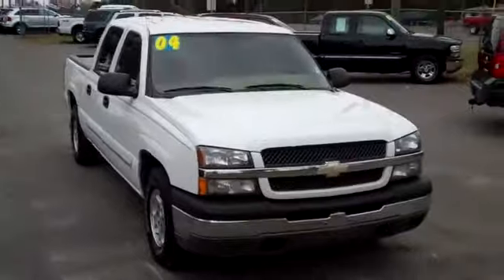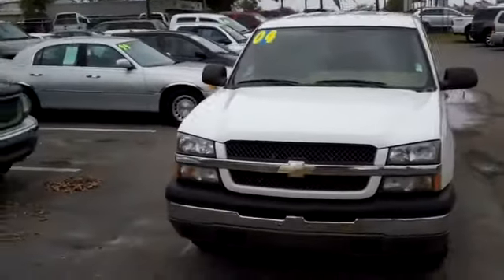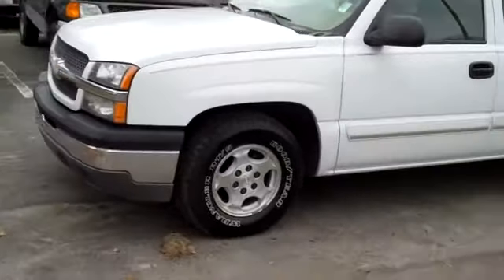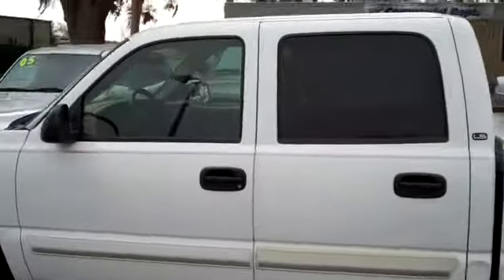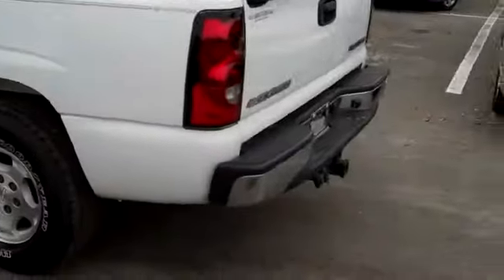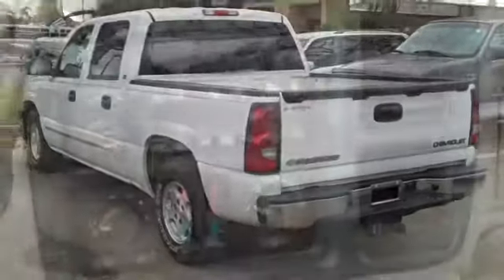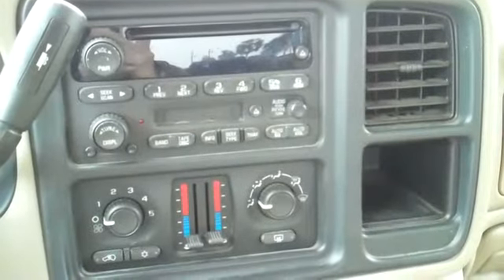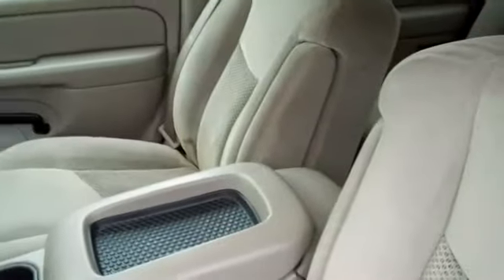Chevy Silverado Gainesville Fl 1-866-371-2255 near Lake City Starke Ocala FL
Chevy Silverado Gainesville Fl near Lake City Starke Ocala . 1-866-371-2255 or Visit us on the web ... 2004 Chevy Silverado 1500 LS ... 113,893 well maintained miles ... automatic transmission ...5.3 L engine ... white exterior ... tan interior ... cloth seats ... power windows, locks and mirrors ... power driver seat ... front airbags ... AM/FM radio ... CD player ... Cassette player ... driver information center ... digital compass ... digital temperature ... cruise control ... front tow hooks ... tinted windows ... alloy wheels ... reese hitch ... CREW CAB ... Free CarFax ... to see more still photos, prices and our full inventory of used cars, trucks and SUV's please visit our ... Gainesville Lake City Starke Ocala High Springs Alachua Newberry Trenton Chiefland Palatka Melrose Keystone Heights FL ... Coming Soon! 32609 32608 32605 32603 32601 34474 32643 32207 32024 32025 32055 Stock# 29724B